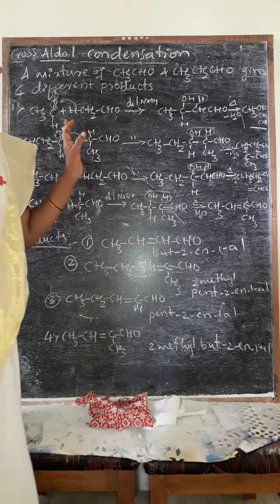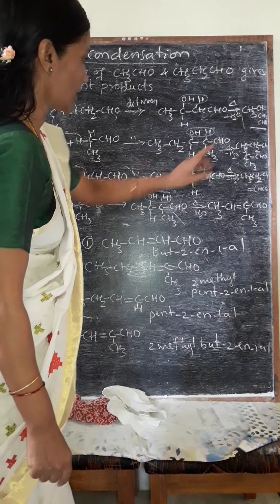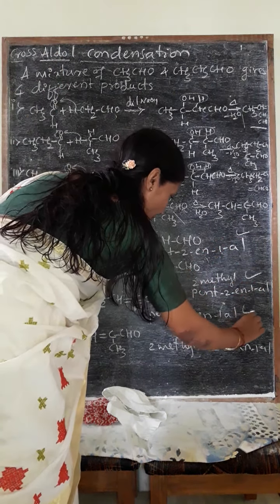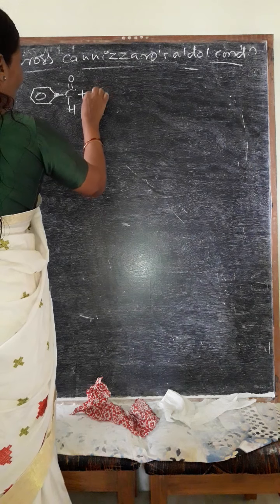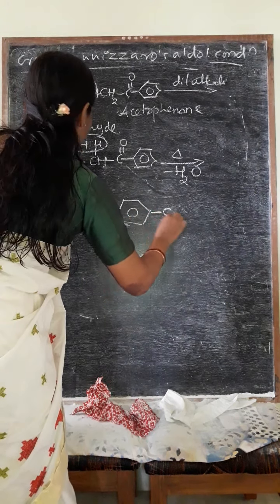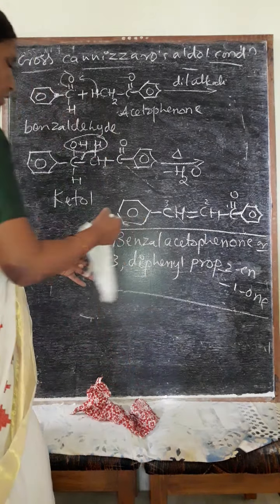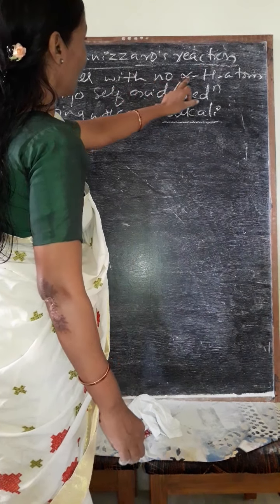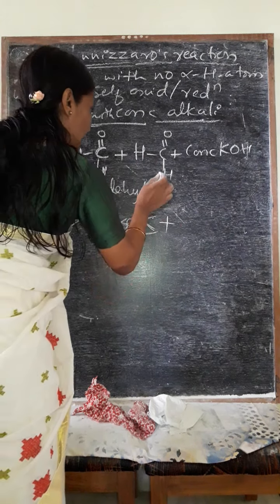Cross Aldol Condensation CLASS 8